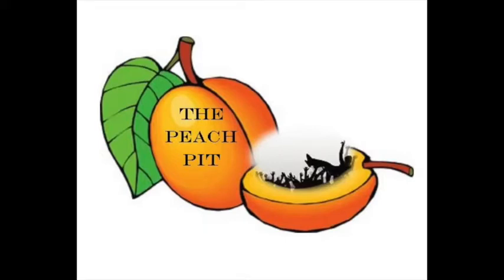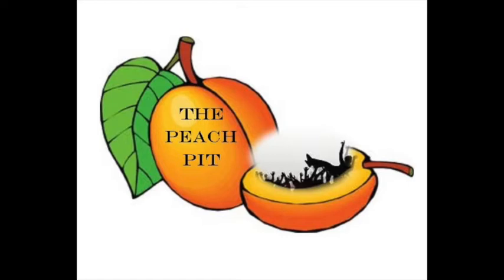Takatak Interview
We talk about band origins, snack foods and much more!